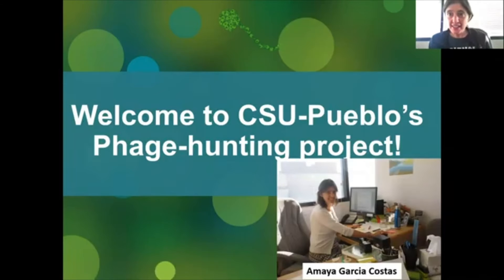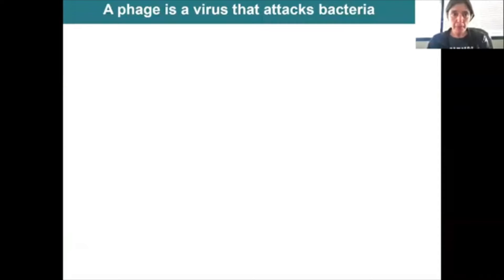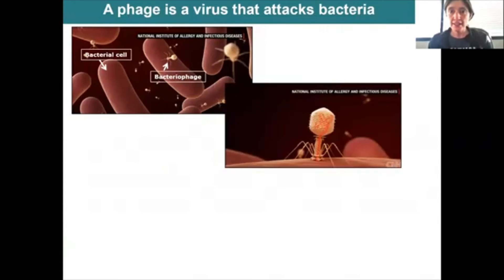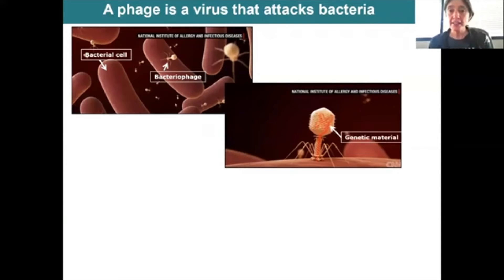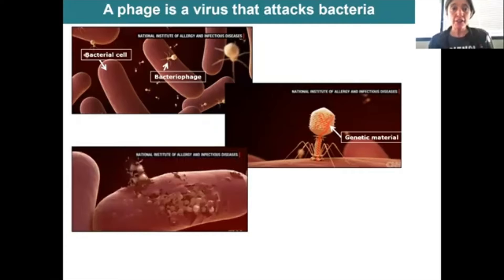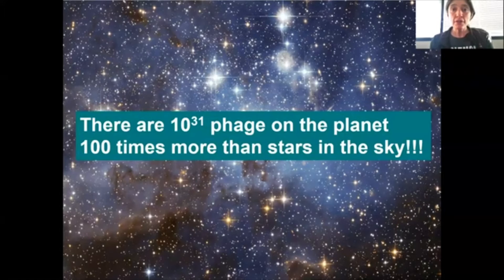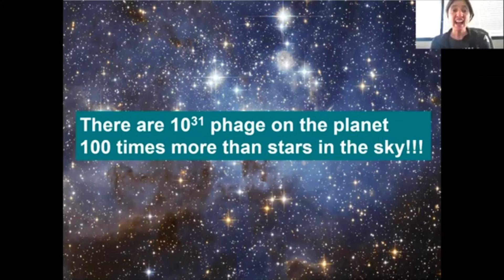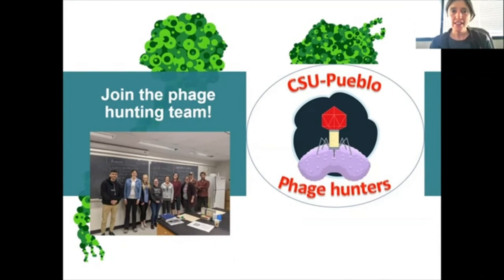CSU Pueblo Phage Hunters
Hunt phages, get your first lab experience, and get published for your research in the Phage Hunters Discovery Scholars project conducted by Dr. Amaya Garcia Costas